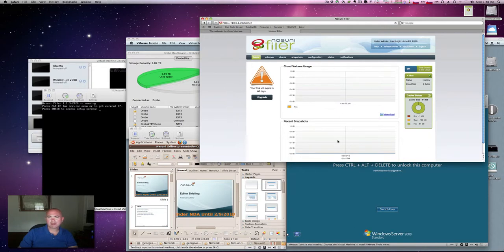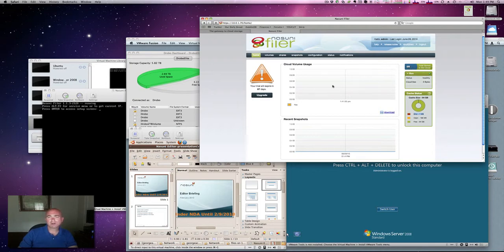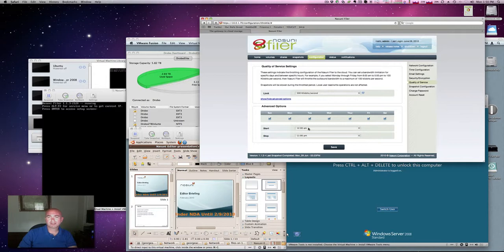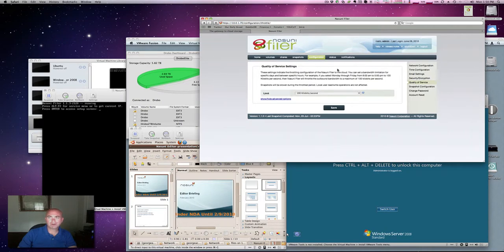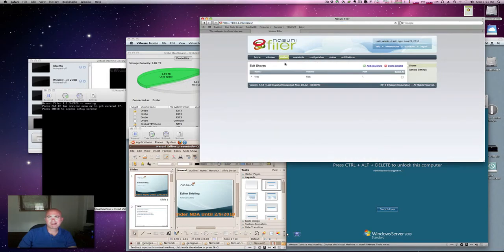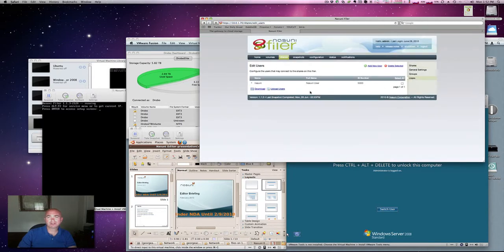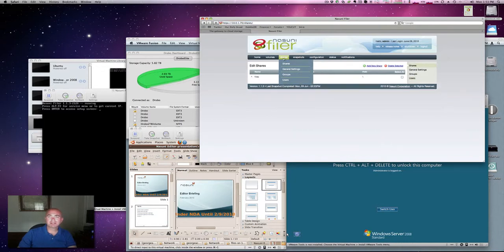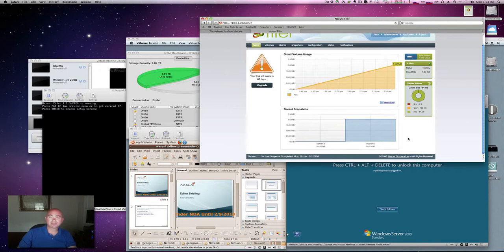Nasuni - Configuration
Storage Switzerland's ongoing test of the Nasuni Cloud Filer which can provide NAS services as a virtual machine as well as leverage the Cloud for backend storage